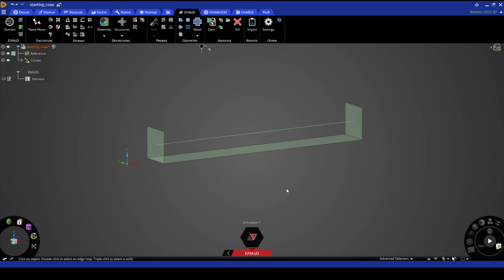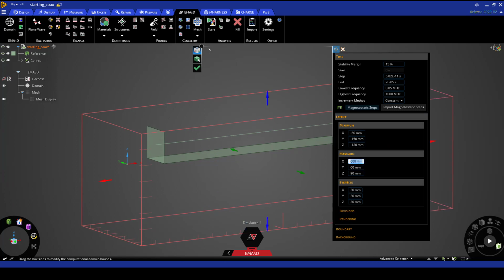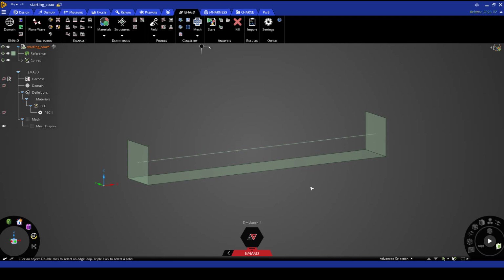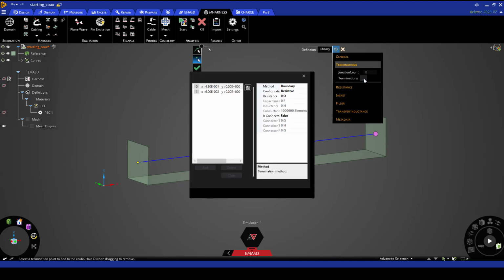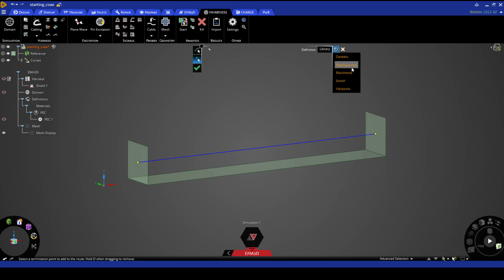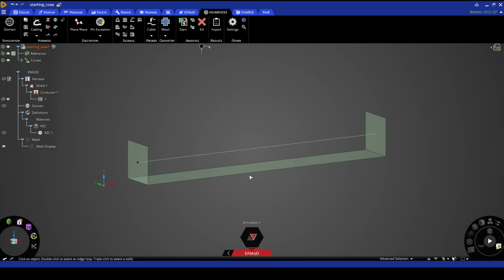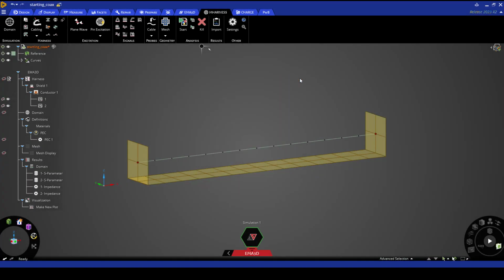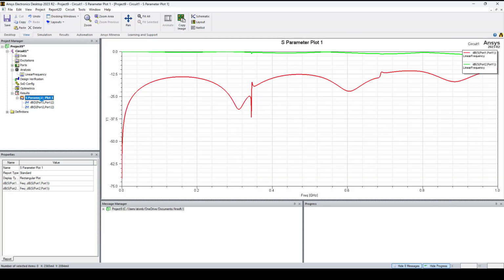Ansys EMC Plus: S-Parameters calculation and export in Touchstone format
Hi there! This video demonstrates the workflow for calculating the S-Parameter matrix of a coaxial cable and for exporting it in Touchstone format.

At Ozen Engineering Inc. we help engineers learn how to use different Ansys products to solve and model Multiphysics problems using industry leading CAE technologies. Please feel free to check our blog posts for more videos and topics.

As an Ansys Elite Channel Partner, we will be happy to deliver an update to your company related to the latest ANSYS software release.

We are located in Silicon Valley (Northern California). In addition to educating engineers on different Mechanical, Electrical, and Digital Twin Software products, we have been providing consulting services for different industries

We have expertise in Ansys software including: Discovery – Sherlock –Twin Builder – Digital Twin – Medini – SCADE – MotorCAD – Granta – Speos – optiSLang – HFSS – SIwave – Maxwell